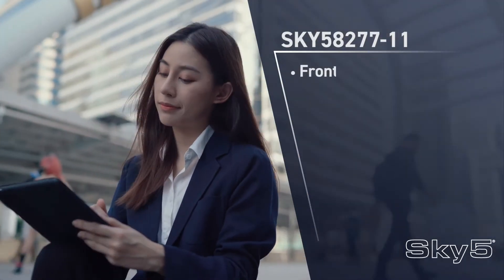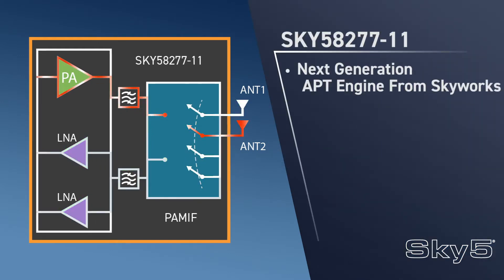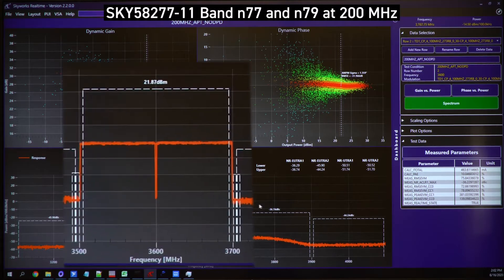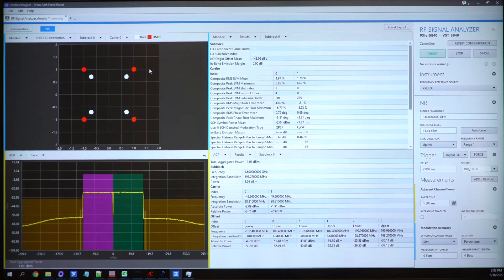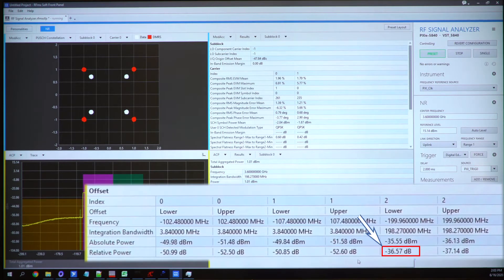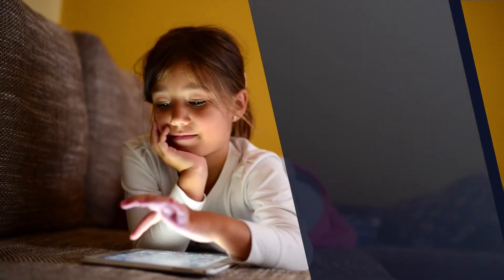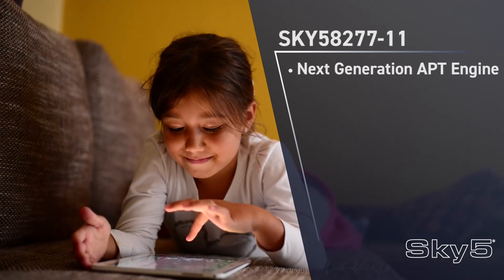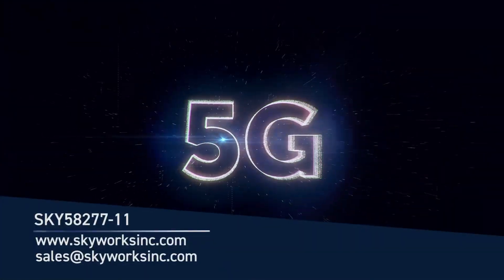SKY58277-11: Sky5® Front-end Module for 4G and 5G Applications. Demo Video.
SKY58277-11, a front-end module (FEM) for LTE B42, 43 and 48 and NR n77 and 78 NR frequency bands, is the latest addition to our Sky5® portfolio of 5G products, featuring Skyworks’ next generation PA engine with groundbreaking APT performance.